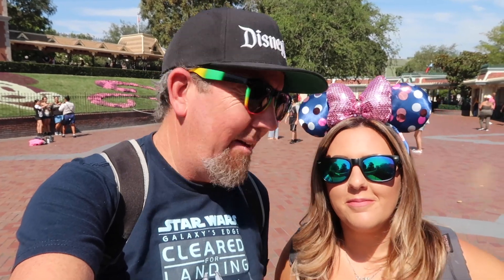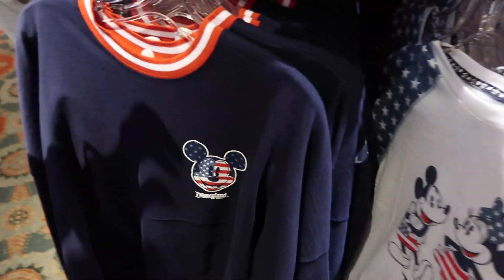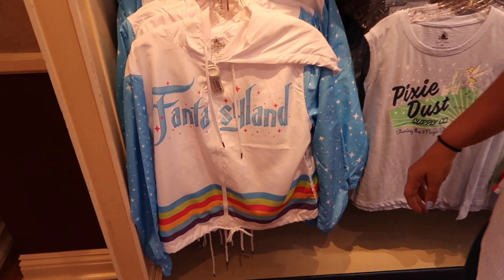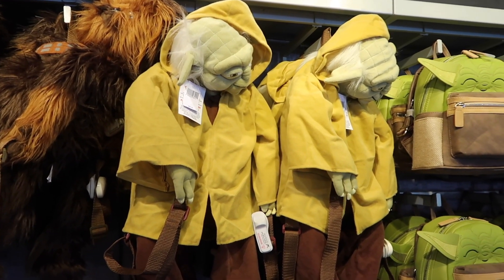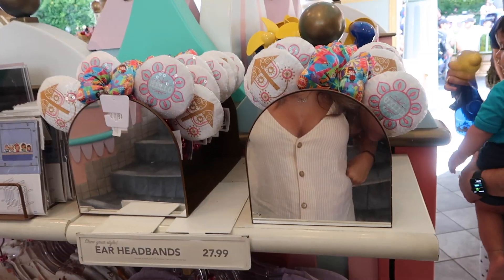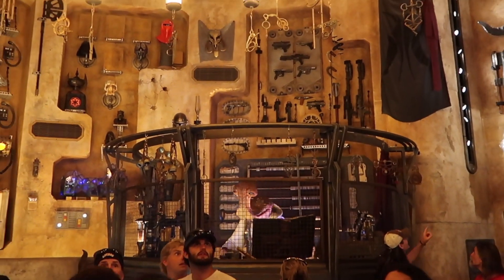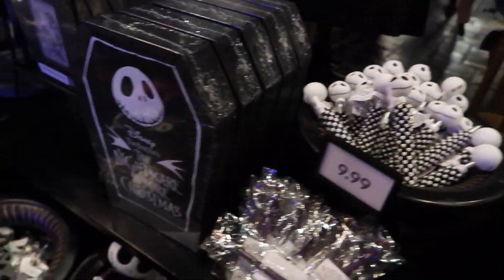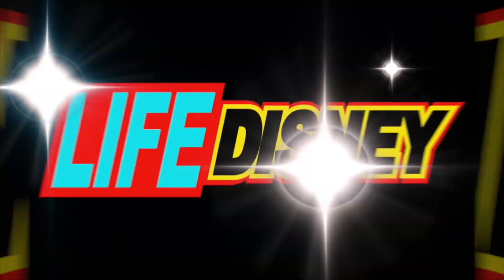The Ultimate Disneyland Park Summer Merchandise Update! Super Merch Search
Join us for a Disneyland "park-wide" merch update! See what's new as we visit just about every store in the park, give or take a few.

Personal Social Media Links:
Best Life & Beyond Official Instagram:  @bestlifeandbeyond
Spence Instagram:  @Serflosangeles
Katie Instagram and Twitter: @KTthedisneybear